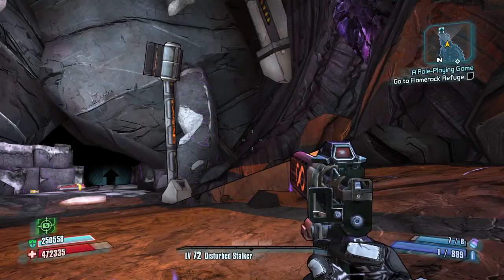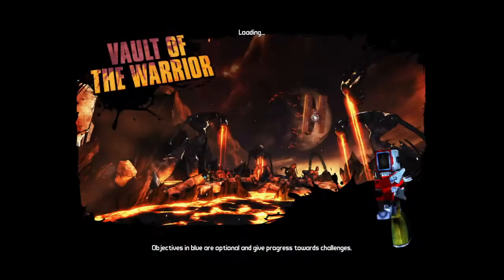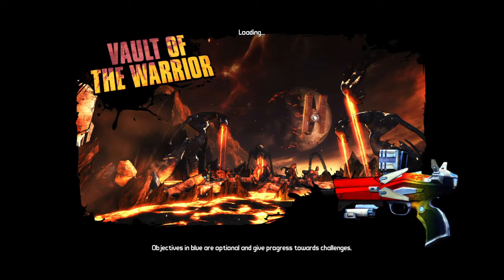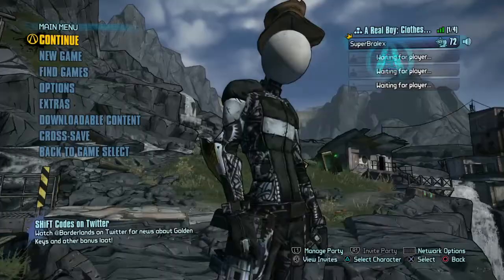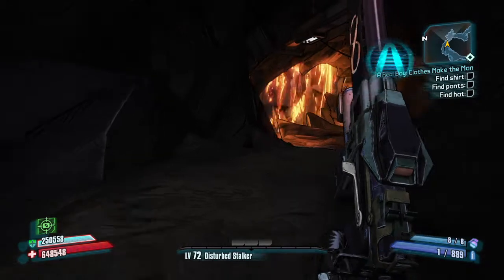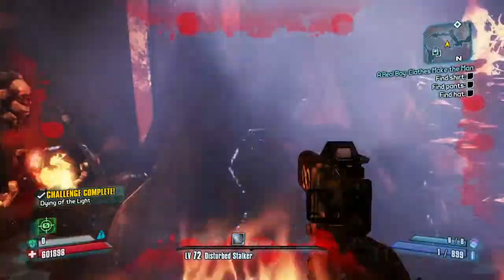Hidden Chest In The Vault Of The Warrior | Borderlands 2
Hidden chest in the Vault of the Warrior that you're unlikely to find, unless you enjoy throwing yourself off lava falls!

NOTE: All credit for the game and it's soundtrack goes to the developer and related parties.